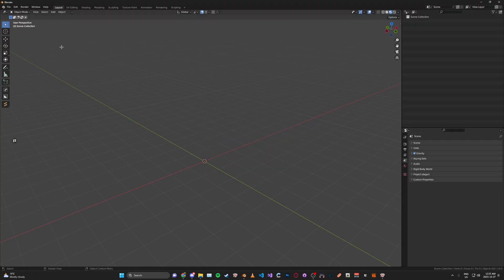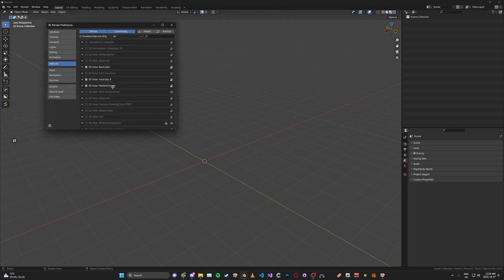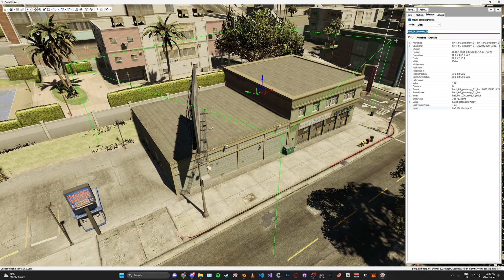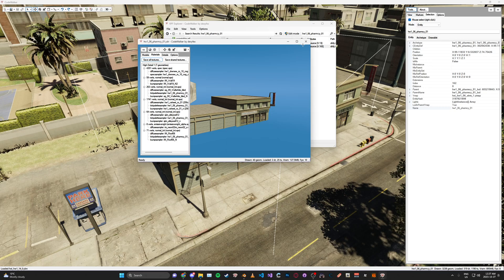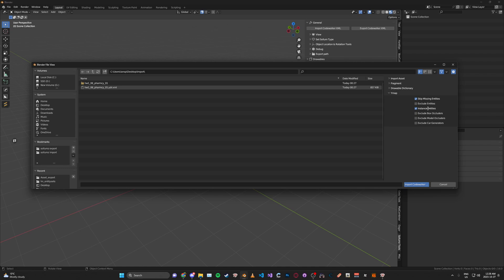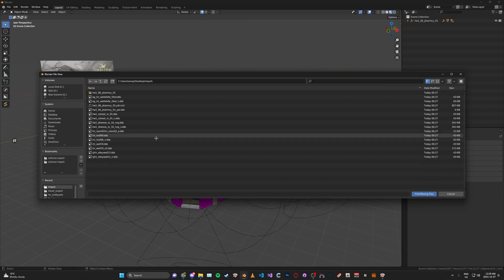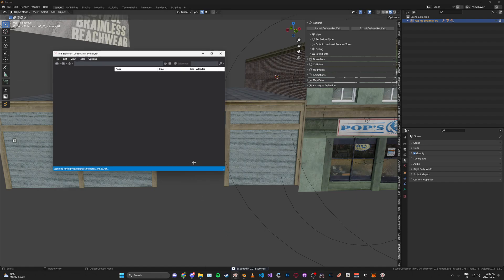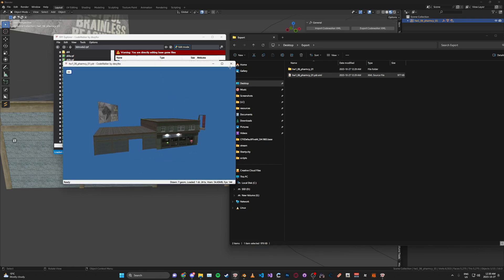Modifying Models | Beginners Guide Part 3: Sollumz Essentials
Join our thriving Hane Studios modding community on Discord to discuss our tutorials, get exclusive tips, and more!

Don’t miss out – enhance your GTA modding skills and save today!